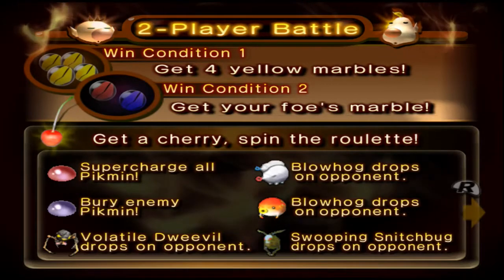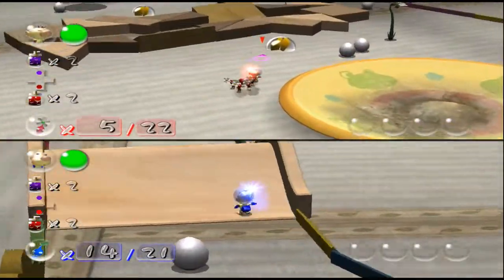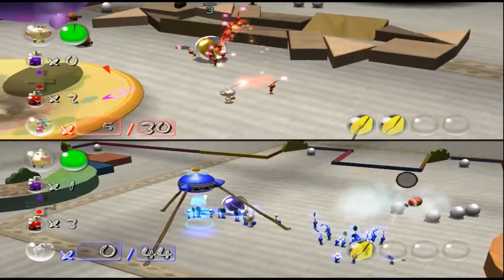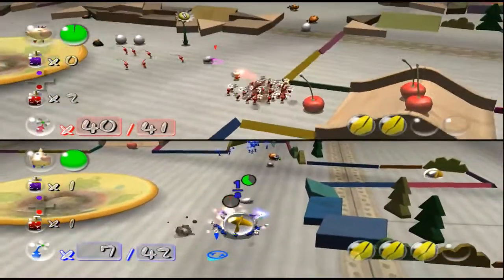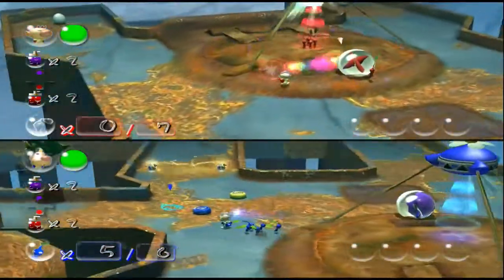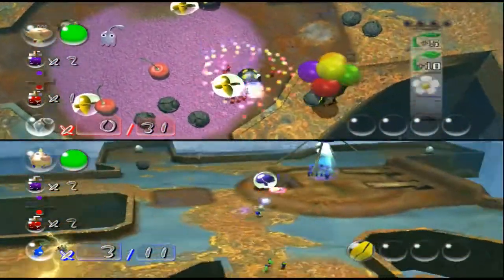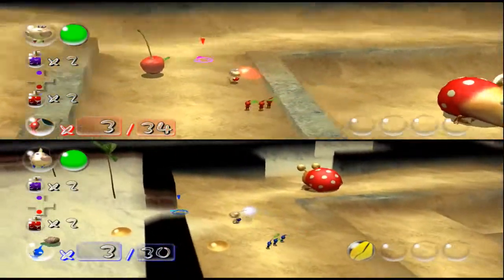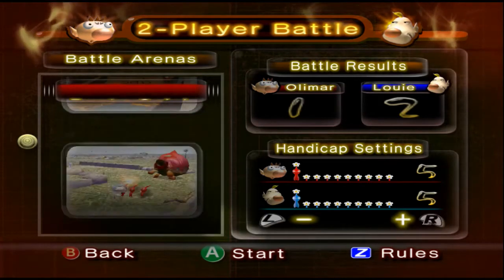Pikmin 2 Battle: #63 - "Nova VS Pal"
Two competitors duke it out...and cry every time a Pikmin dies.

==MY INFO==

EQUIPMENT
Microphone: Blue Yeti
Recorded with: Elgato Gaming Capture HD/Audacity
Editing Software: Power Director 14 Ultimate